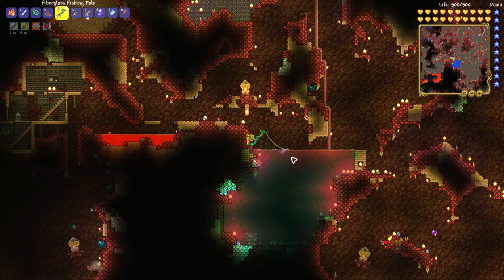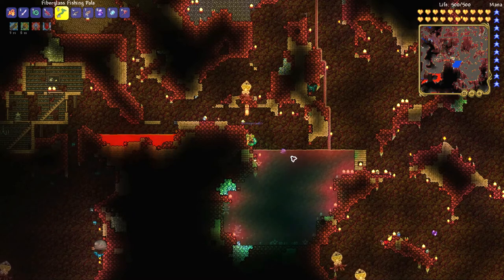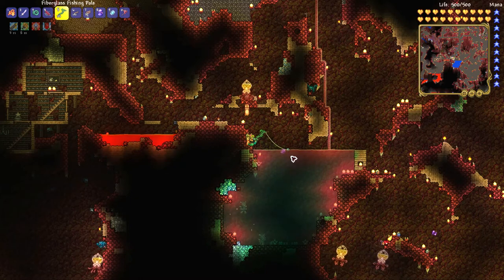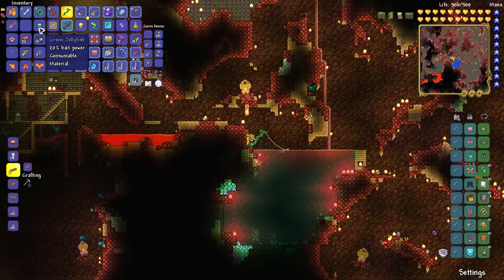How to get Green Jellyfish - Terraria 1.4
I show you where to find this bait or decoration item